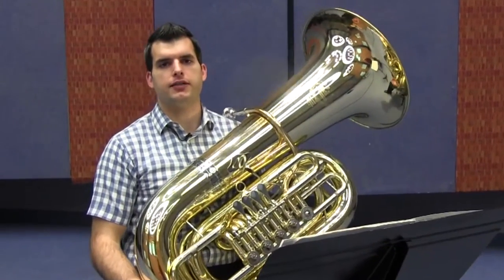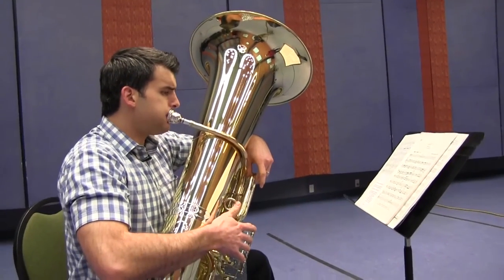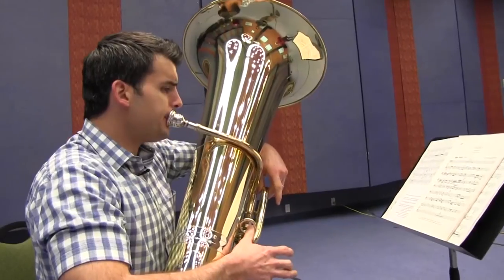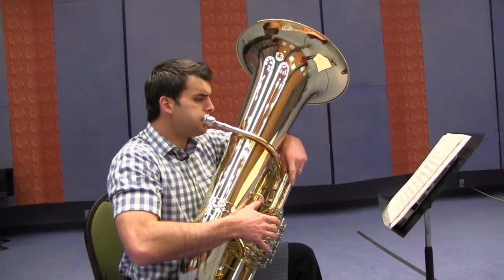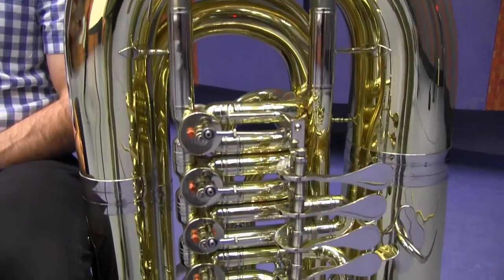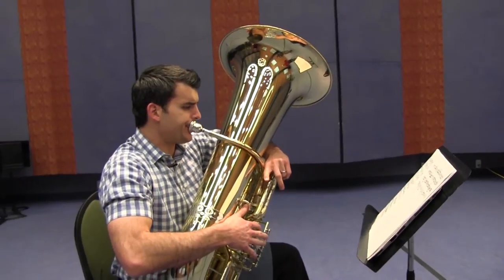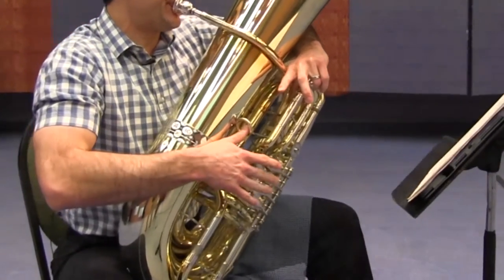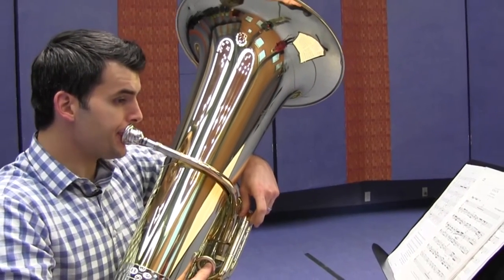Music is Instrumental: Tuba